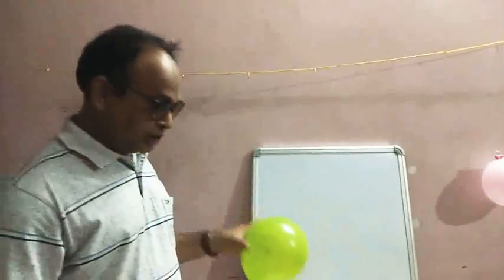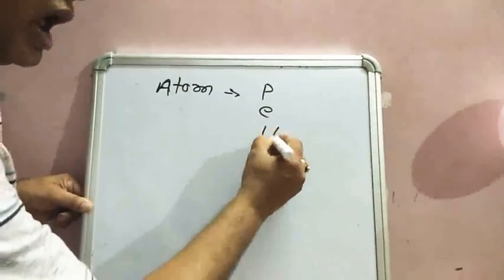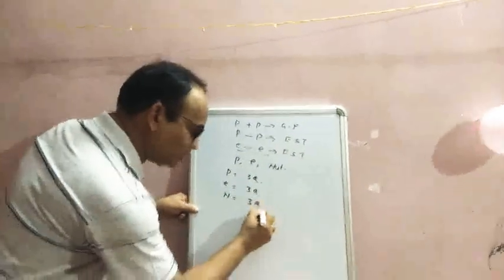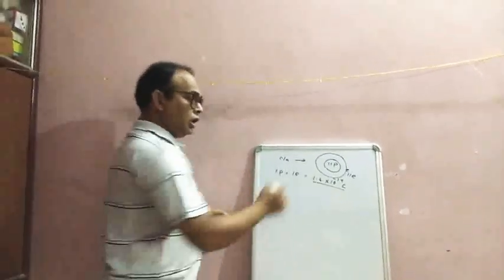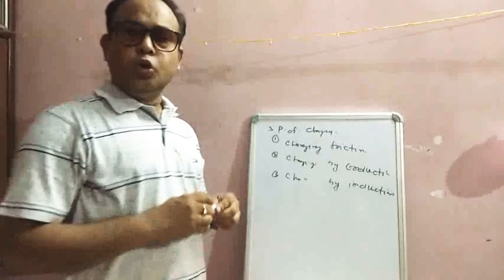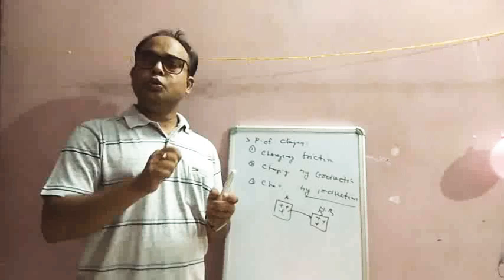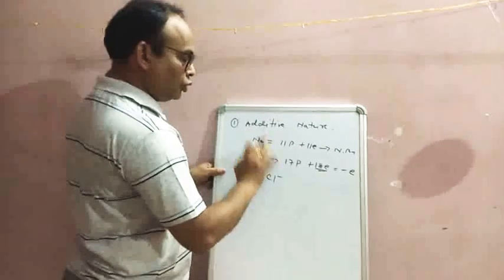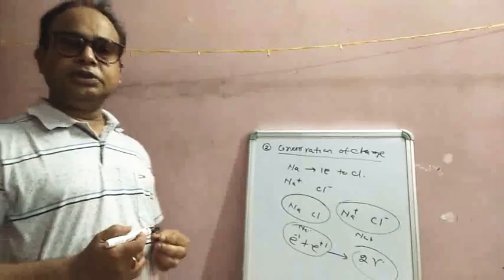Electrostatic- Charge and it's origin (for std XII)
In this video, the origin of change particle is being discussed. This topic is based on the first chapter of standard XII i.e. Electrostatic and potential.